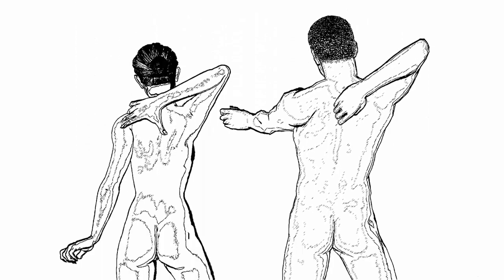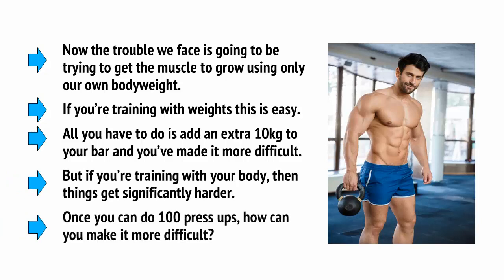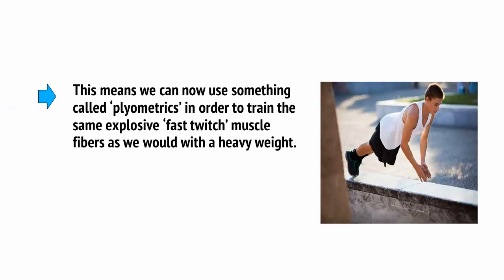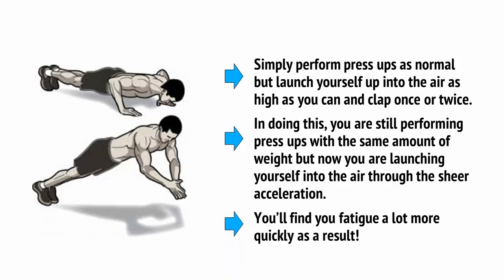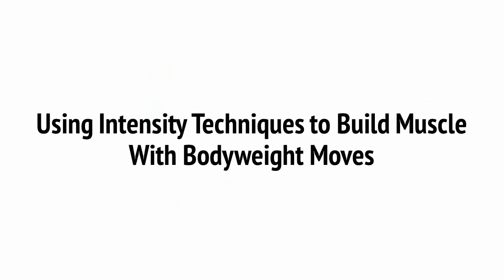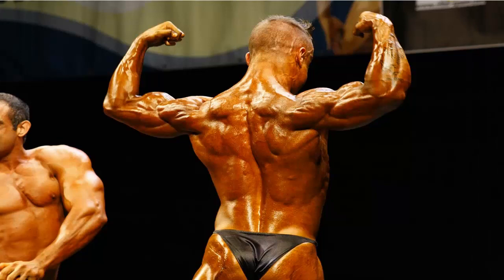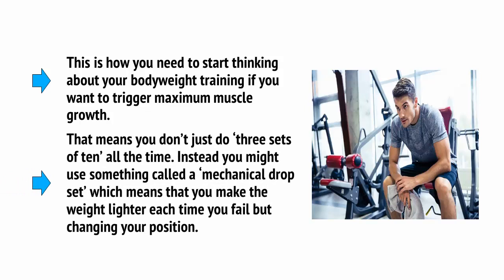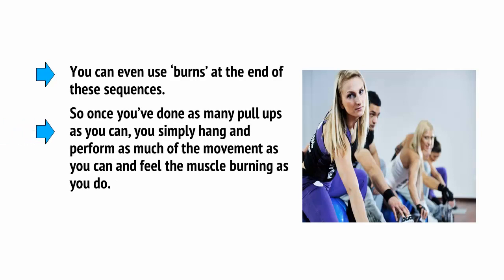Total Body Weight Video Upgrade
How Would You Like To Burn Fat And Build Muscle Even Faster Without Ever Stepping Foot Into A Gym?

Do you want to get into the best shape of your life? Have you tried and failed to get into great shape in the past? Do you struggle with training programs that involve going to the gym 5 days a week for an hour at a time and starving yourself of carbs and other tasty foods?

Bodyweight training is the perfect solution when it comes to building muscle, losing weight, getting fitter and improving health all round.

This is the answer that has been staring you in the face all this time and it can work where so many other methods have failed in the past for a number of key reasons.

Below are the media that you are about to get inside:

Module: Training Videos